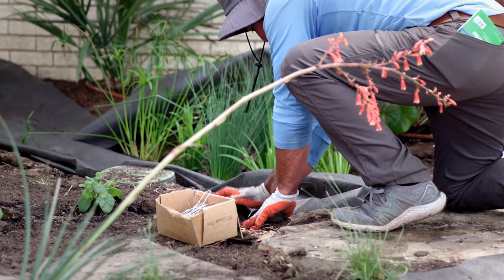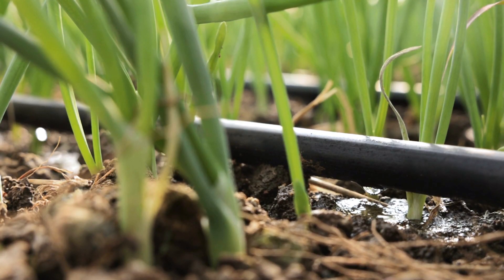Texas Yard Makeover Episode: Sprinkler System Upgrades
On this episode of Texas Yard Makeover, we’re talking about sprinkler systems. There are lots of great options out there – drip irrigation, multi stream nozzles and more. Let’s see what’s right for your yard.